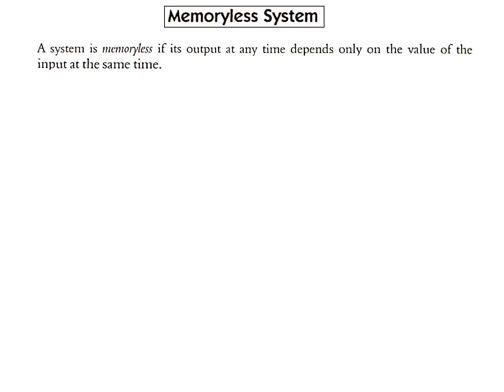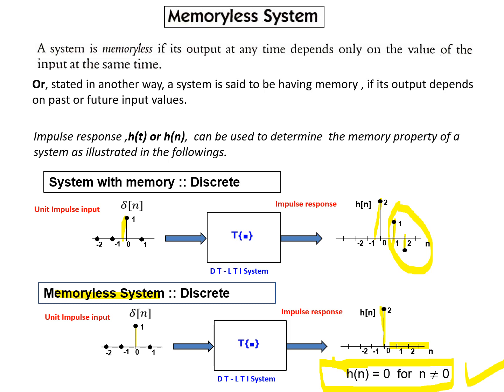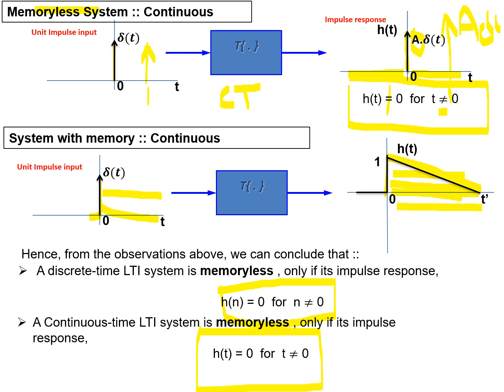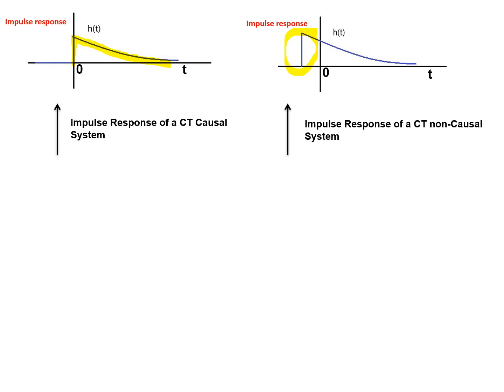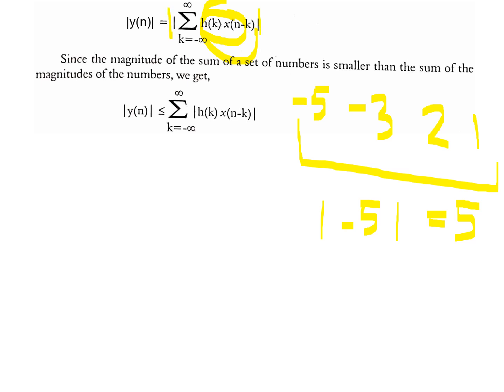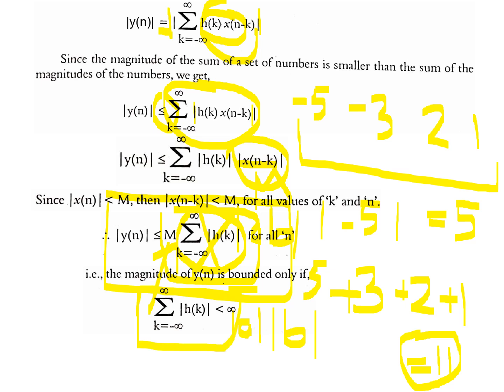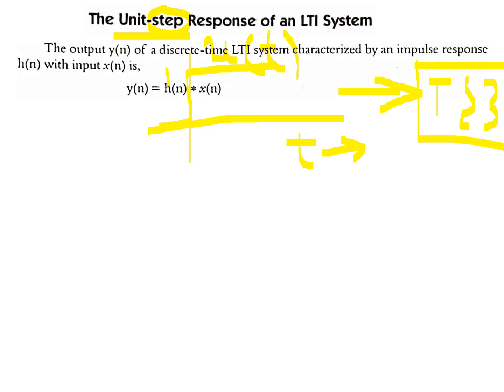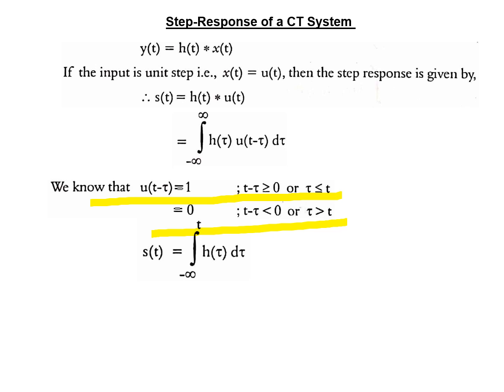Module_03-IR-SystemProperties-Theory-Class08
Signals & Systems